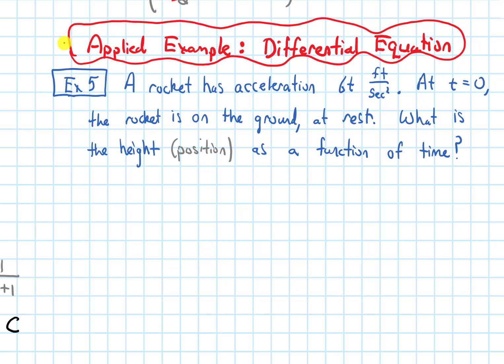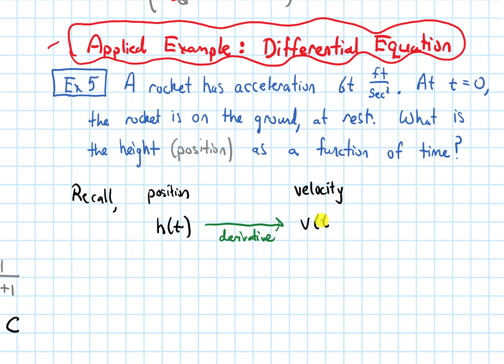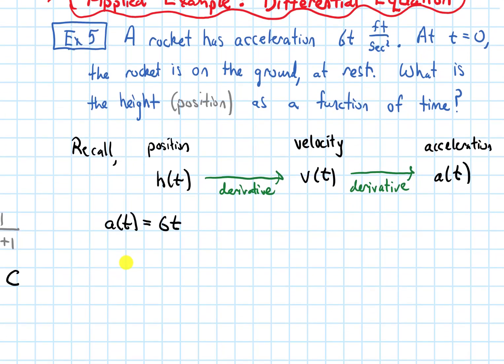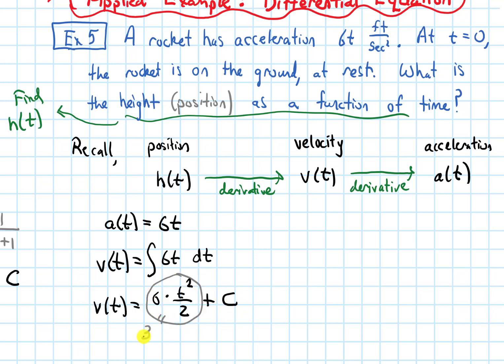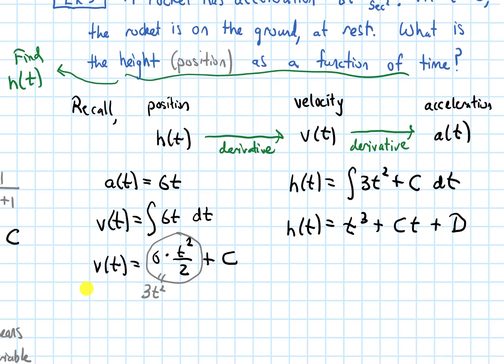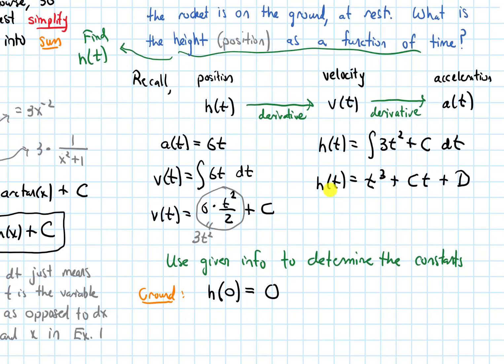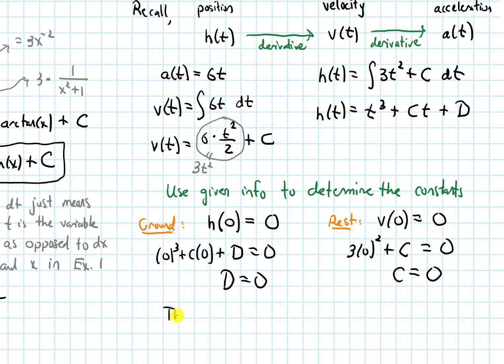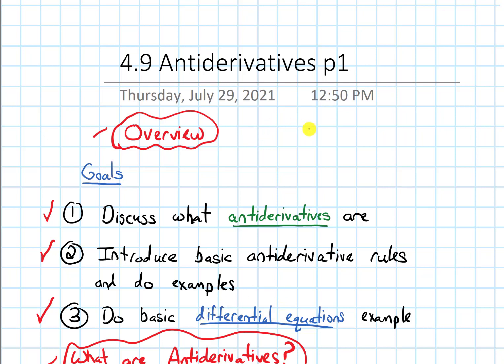4.9 Antiderivatives | Video 4 - Applied Example Differential Equation || Calculus 1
We solve a differential equation (equation involving a derivative) involving acceleration, velocity, and height of a rocket.